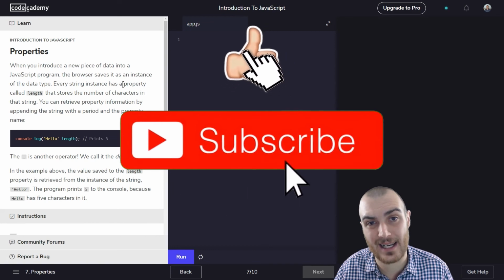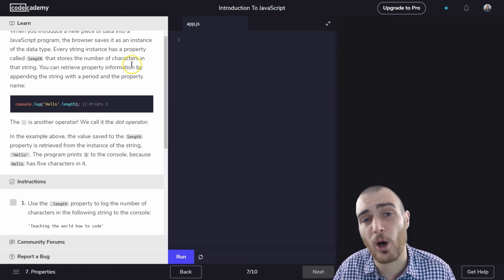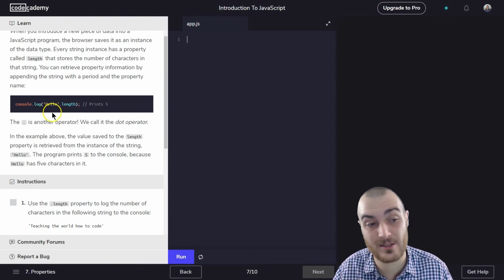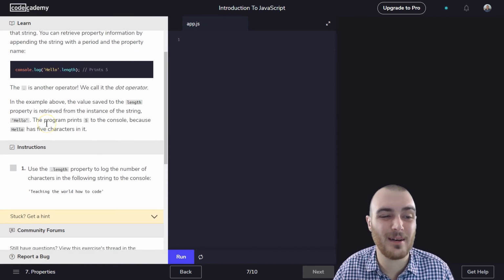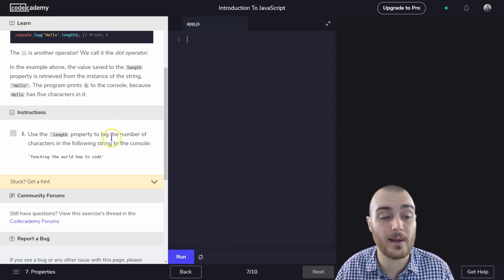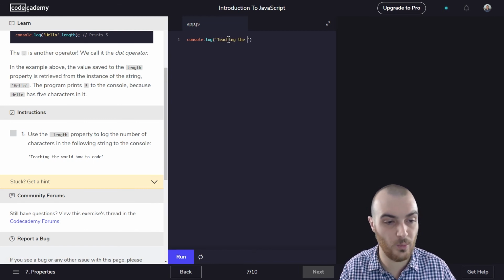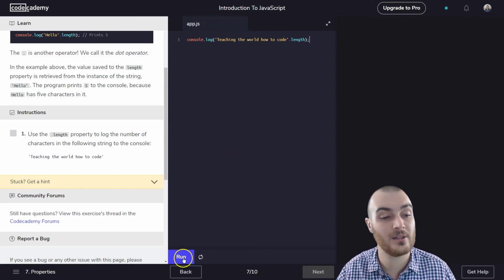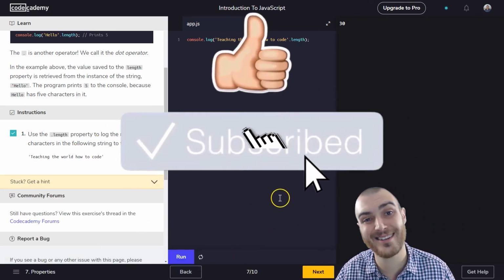Codecademy - Properties - Exercise 7 of Introduction to JavaScript